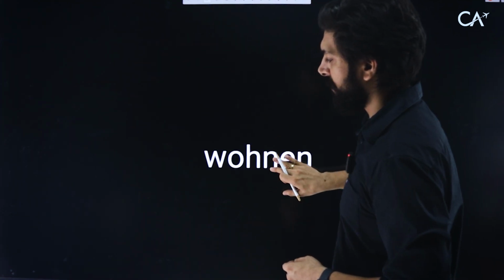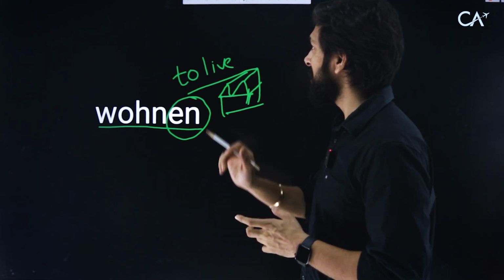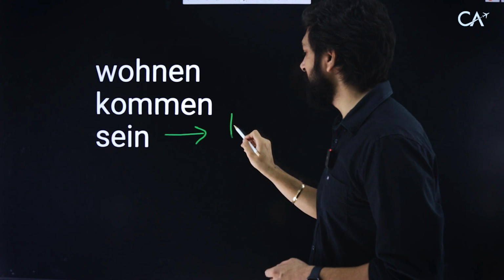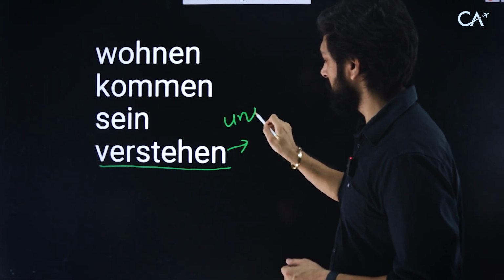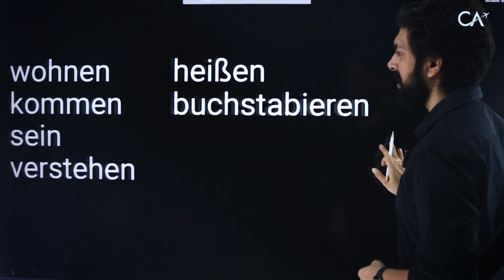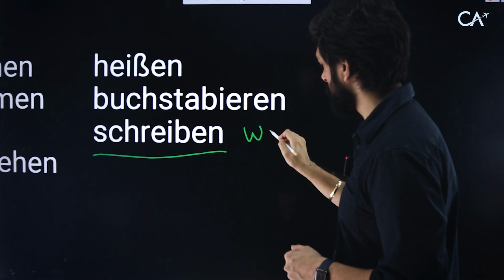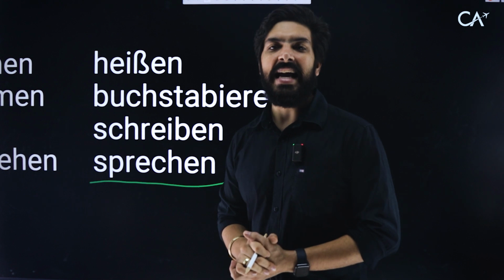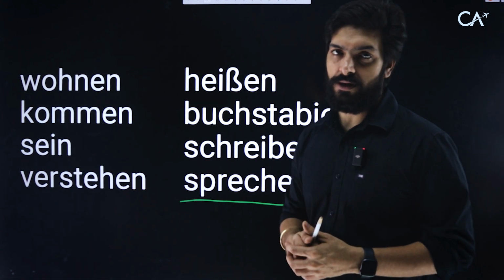German for Beginners - Chapter 7 - 8 Must Know Verbs in German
German for Beginners - Chapter 7 - Must Know Verbs in German

If you want to have live sessions with Satendra Chahar please visit